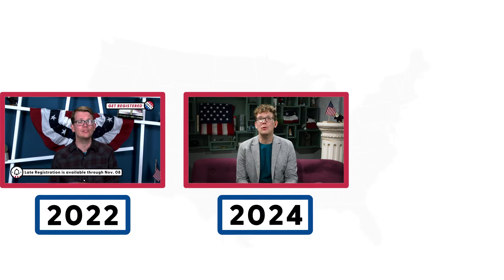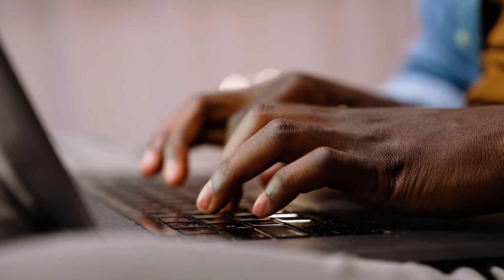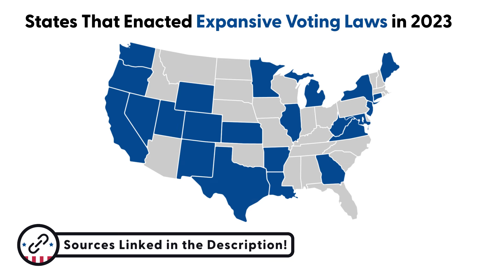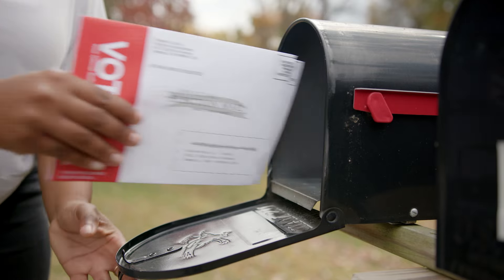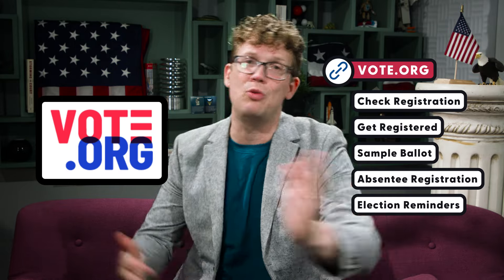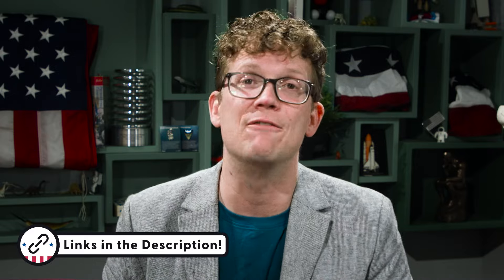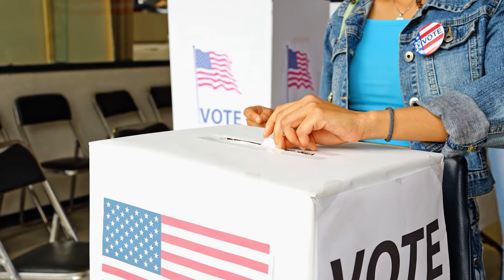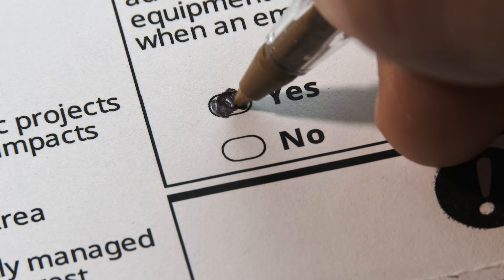How to Vote in 2024 (and Beyond)